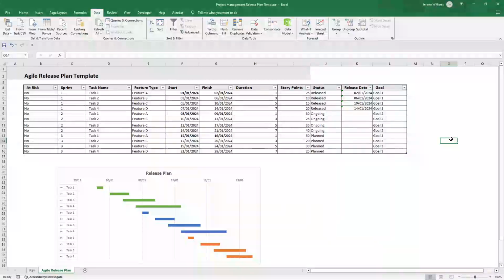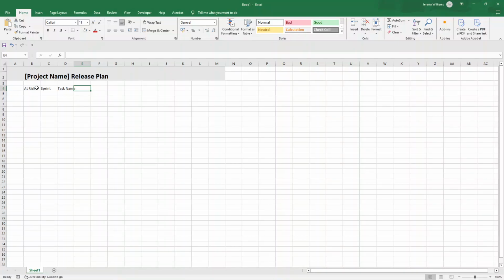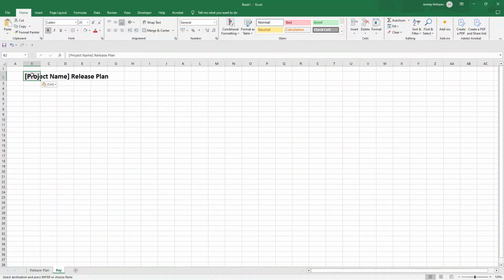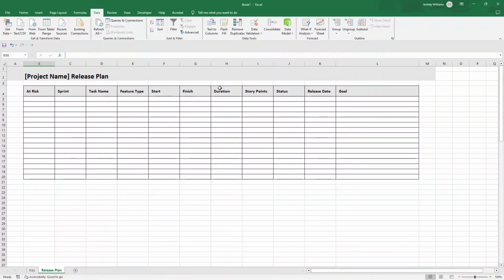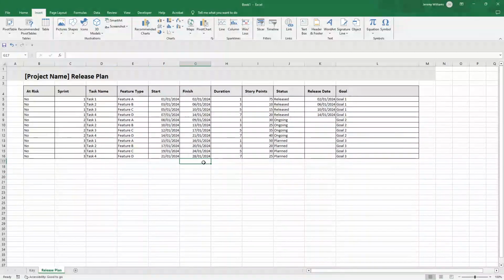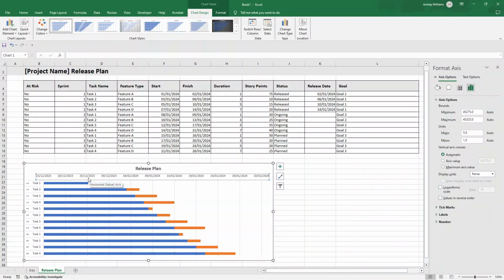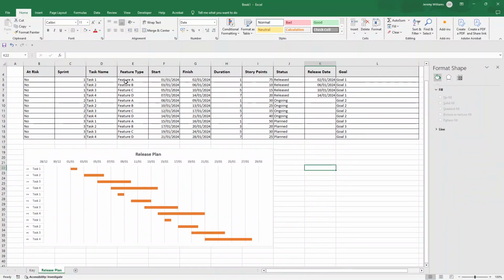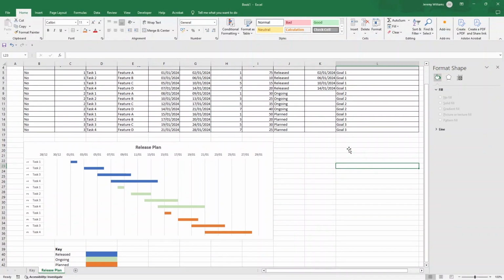How To Create An Agile Release Plan In Excel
In this video, I walk you through how to create an Agile Release Plan in Excel.